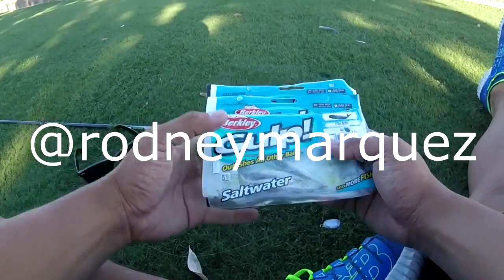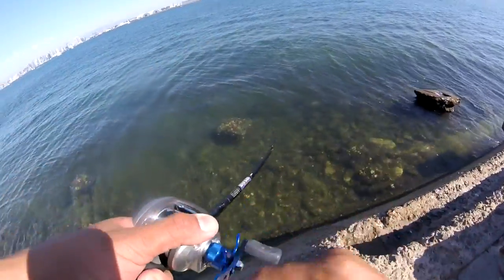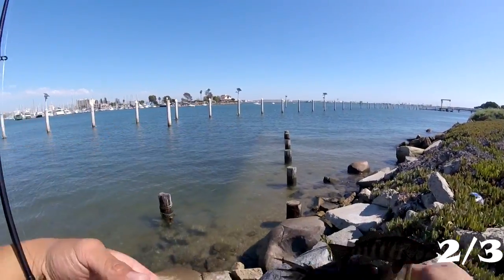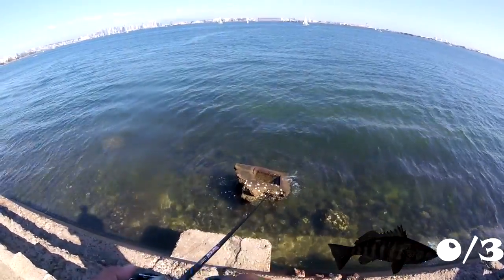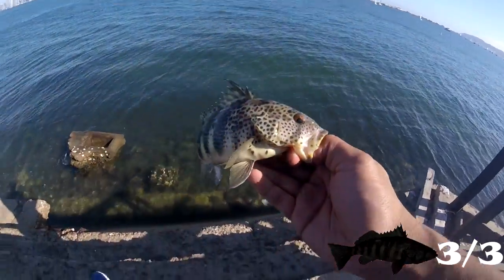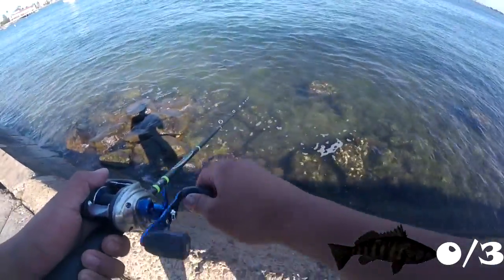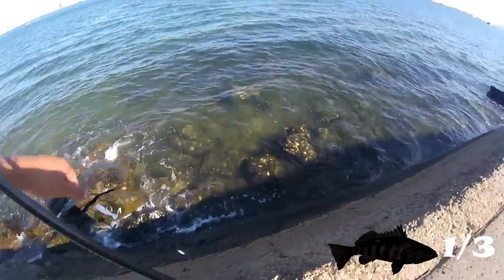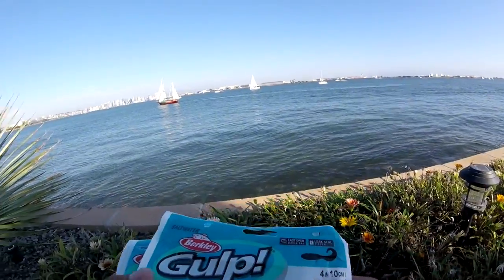Berkley Bait CHALLENGE - San Diego Fishing for SPOTTIES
Quick 1 hour fishing challenge utilizing different baits all on the drop shot technique :D

music credit to : Dj Quads - Darling